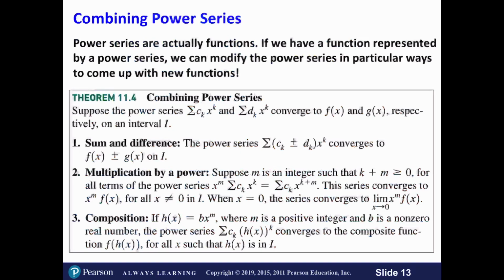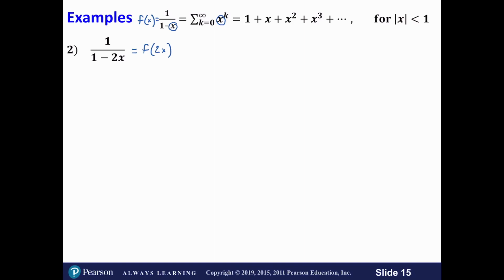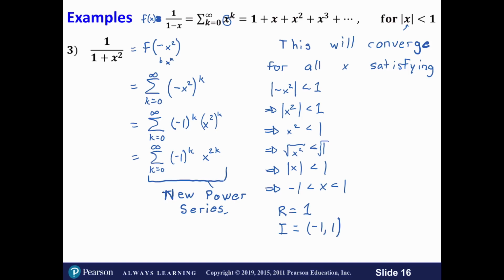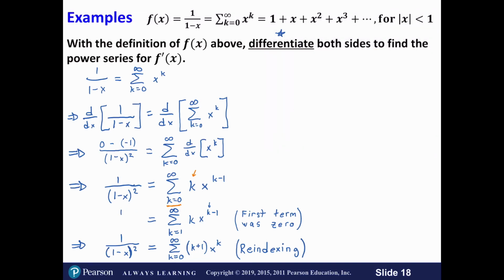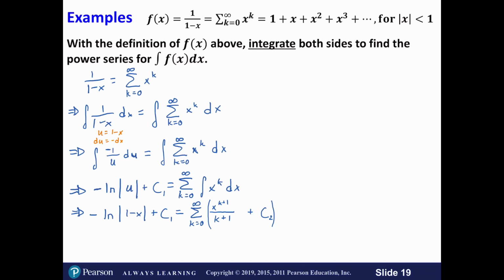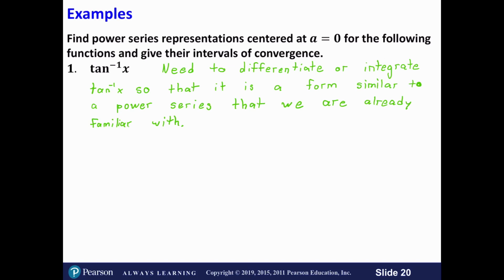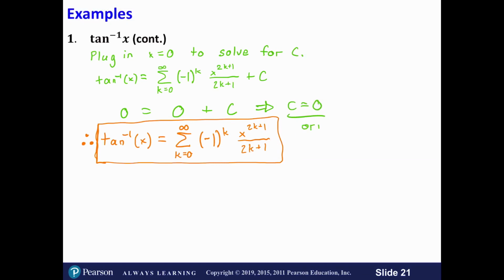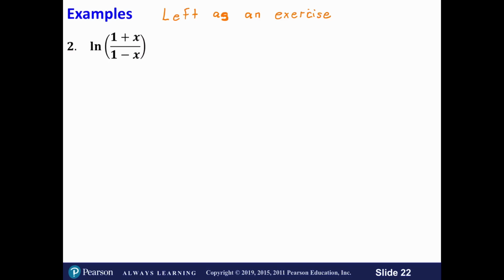Lesson 11.2 (part 2): Properties of Power Series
A video lecture on section 11.2 (part 2) in the Briggs 3rd ed textbook for Blake Splitter’s Math 1080 course at Clemson University.